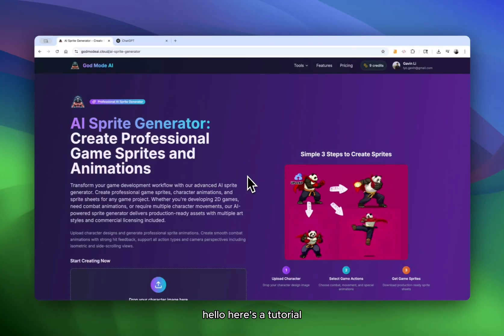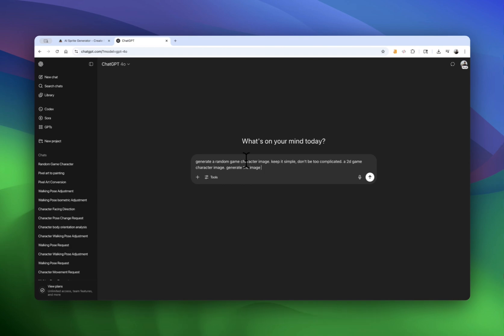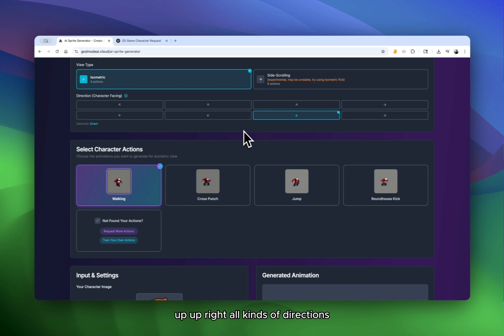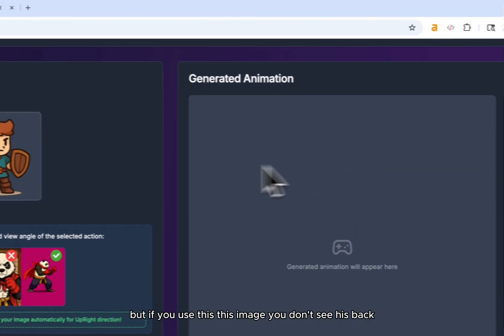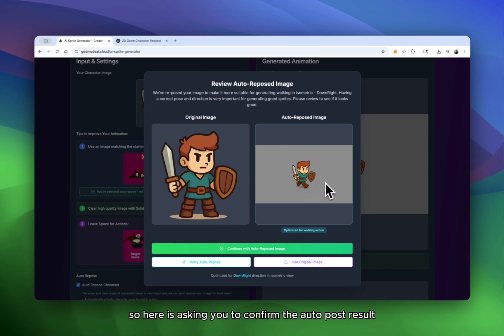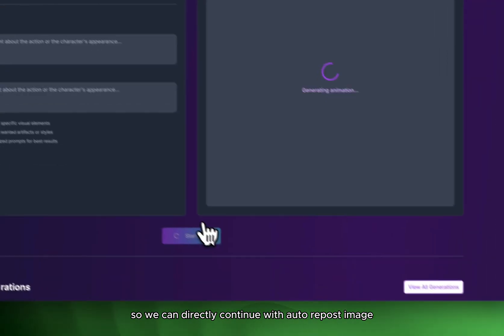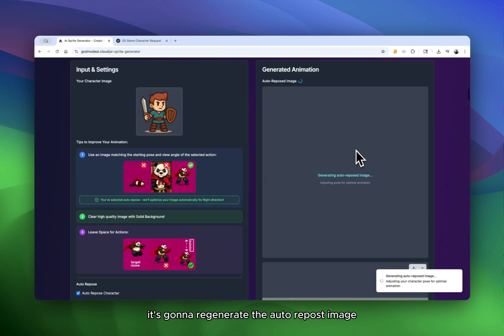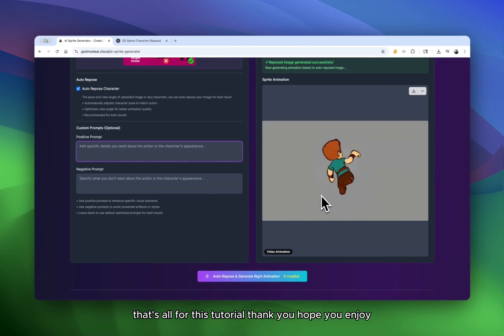how to generate game sprite animation 10x faster with AI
Learn how to generate game-ready animation sprite with AI 10x faster. Build your own game without hiring artist or animator with AI.

Chapters:
0:00 Intro
0:21 upload a character image
1:02 select camera perspective and action
1:48 auto re-pose the image for action animation
2:58 generate animation (and iterate)